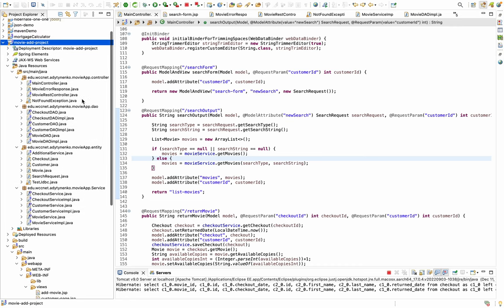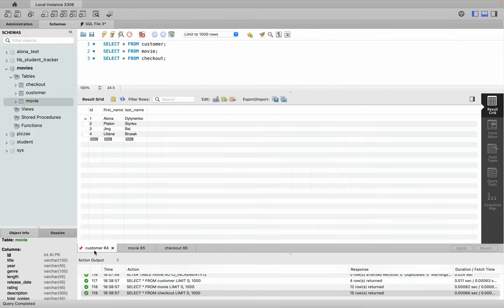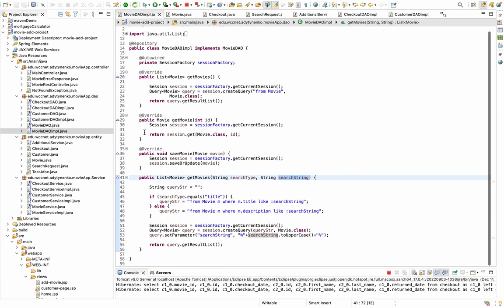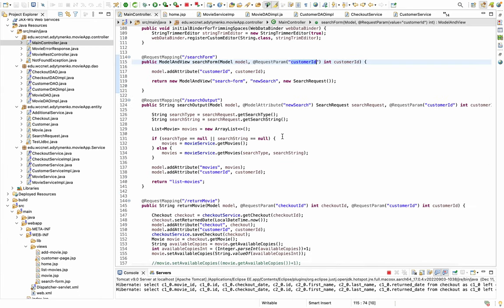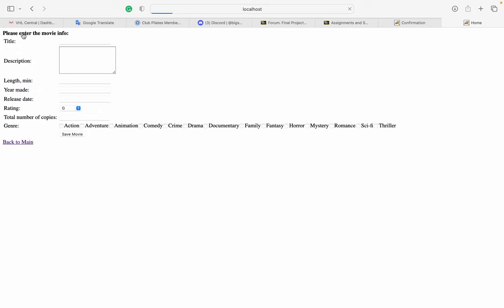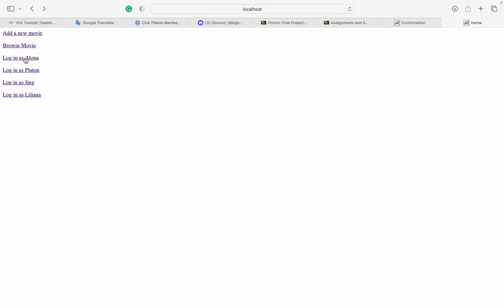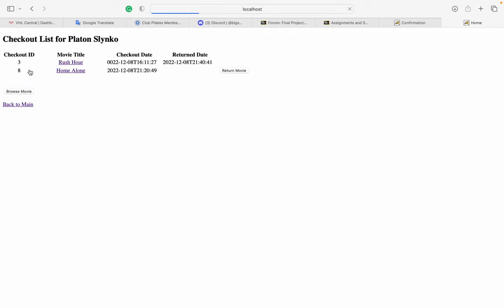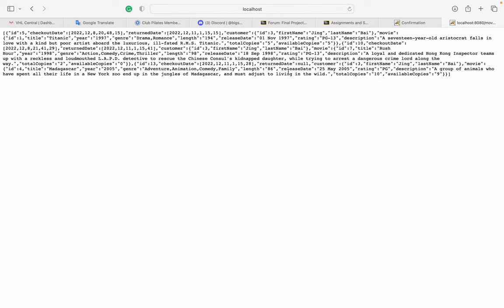Checkout movie project (Java Spring MVC + REST API)